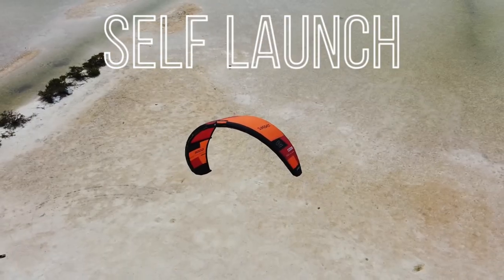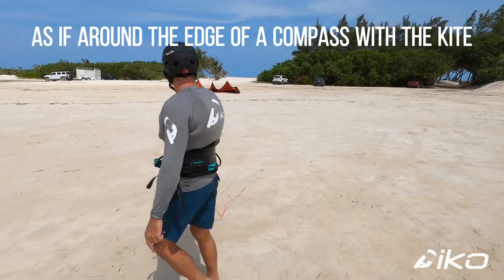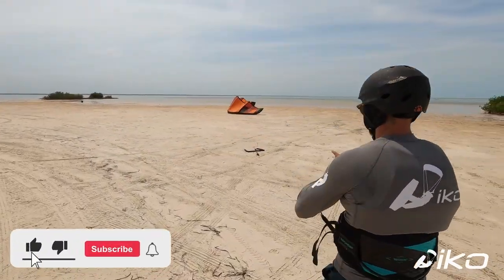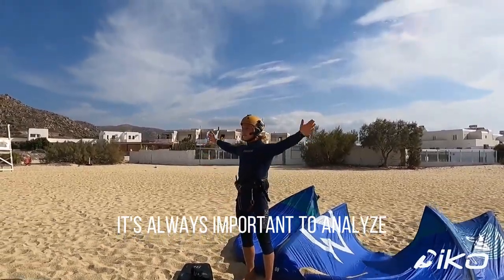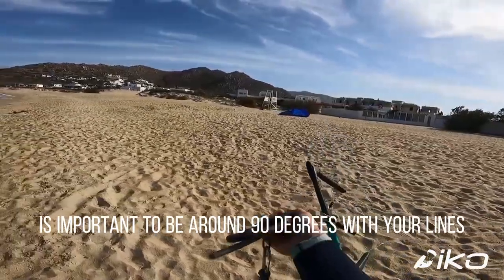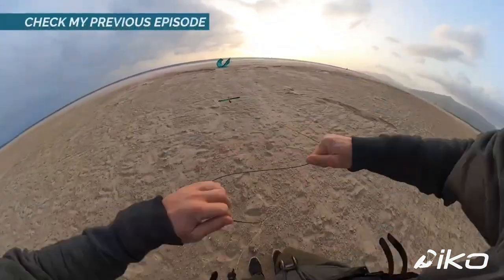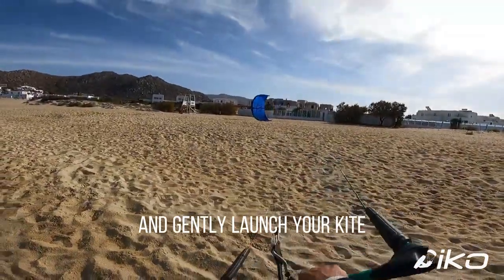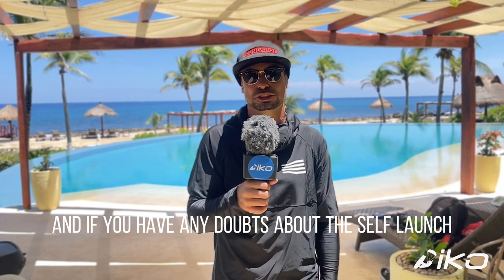How To Perform The Safest Self Launching Possible - Tips From Demi and Petar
Please remember that “Self Launching” can be dangerous specially in strong wind so please perform it only if you are a really advanced rider, and only if nobody can help you to start your session.

Thanks to Petar Pavlovic from @kitesurfexperiencebypetar

You can find Demi on Instagram: @Demisupervision

Camera and video editing by Ezequiel Escalada Instagram: @eze.kite

Become an IKO Member Today!
✅ Over 70 Minutes of Tutorial Videos
✅ 20+ Comprehensive eCourses
✅ 10+ Informative eBooks
✅ Exclusive Insurance Coverage

Book Your Kitesurfing Lesson Worldwide! 🏄
From Beginner to Advanced Levels

Turn Your Passion into a Career: Start Your IKOProJourney!